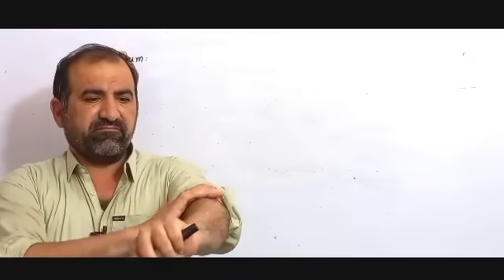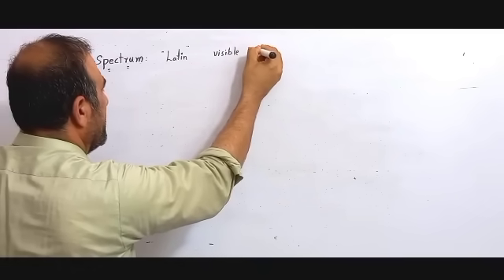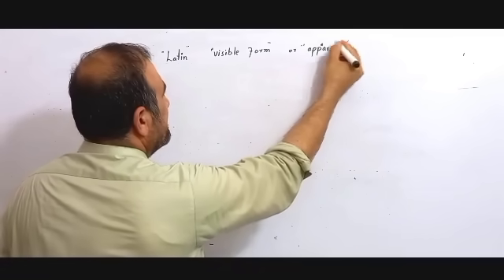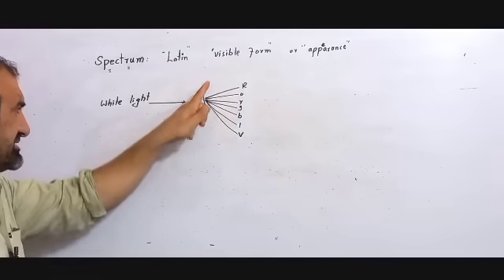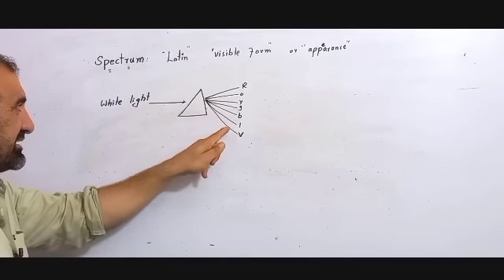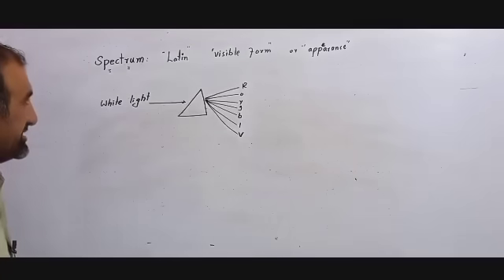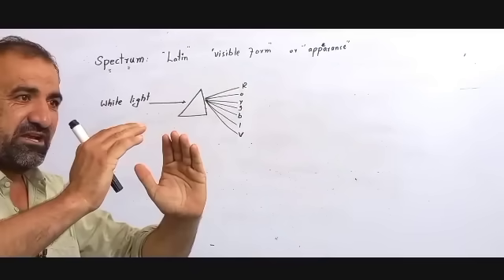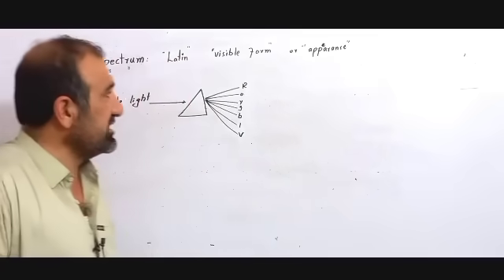spectrum part 1